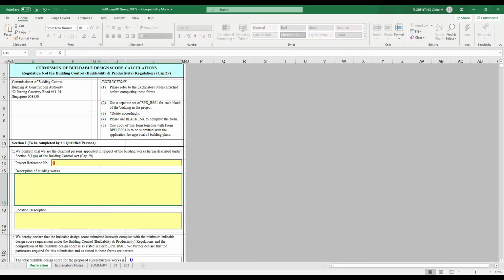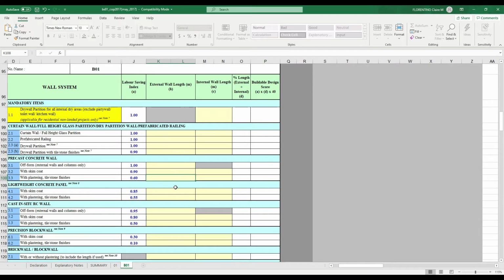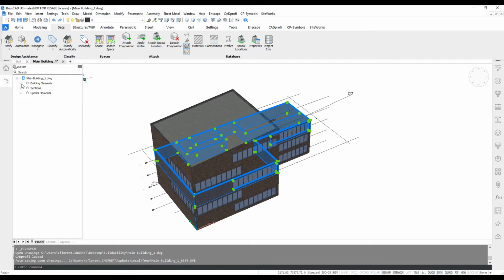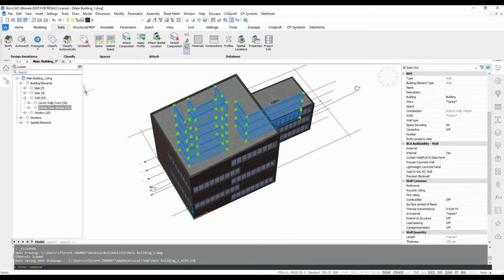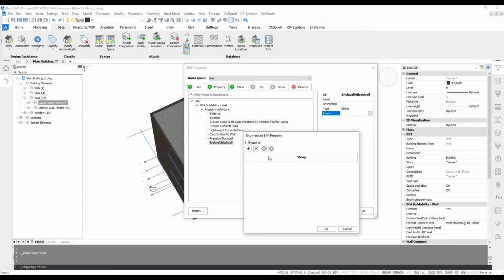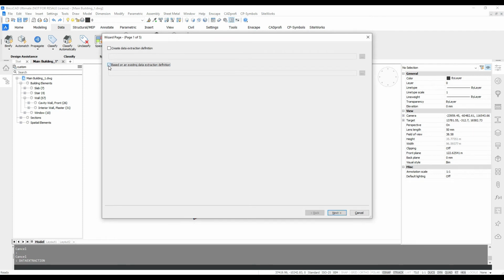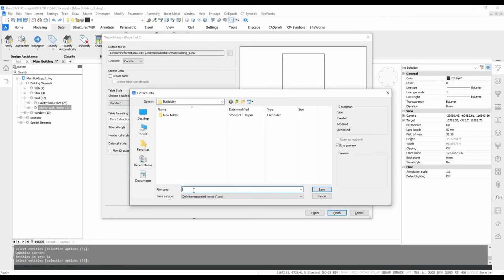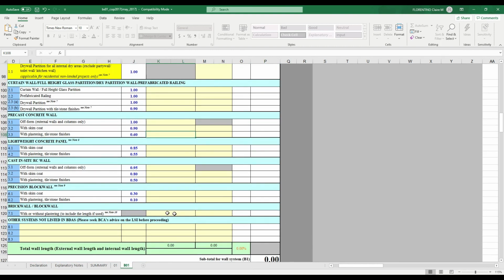(Singapore) How to get BCA Buildability Score input using BricsCAD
One of the most important components of doing BCA submissions in Singapore is the calculation of the Buildability Score, which relates to the ease of executing the building works. Numerous hours are spent to comply with the minimum score threshold, and when design changes happen along the way, more hours go into re-calculating this score.

BricsCAD allows you to create customized data and easily extract the information from your model, making the process so much faster, easily repeatable, and more accurate.

In this example, we see:
- How customized properties are created to match the Wall System portion of the BCA Buildability Score form
- How to extract it out into Excel using data extraction files in BricsCAD

You can customize various ways of extracting out specific data from your model, depending on your needs.